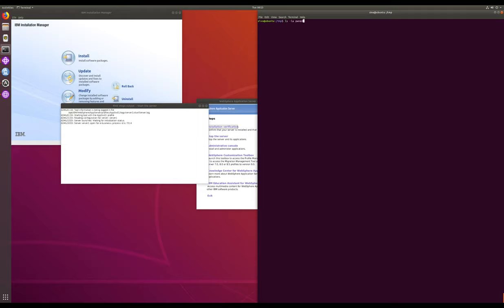Demonstrating CVE-2020-4450: Getting Remote Code Execution on IBM WebSphere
This video demonstrates how an unauthenticated attacker could execute commands on affected versions of the IBM WebSphere application server. A flaw exists within the handling of the IIOP protocol. The issue results from the lack of proper validation of user-supplied data, which can result in deserialization of untrusted data.